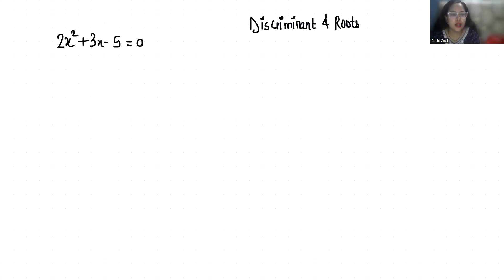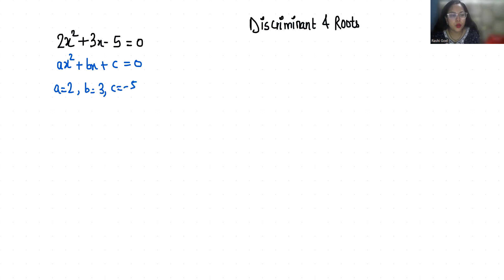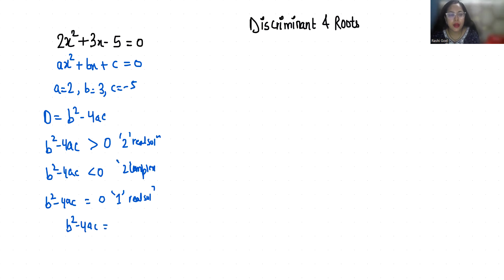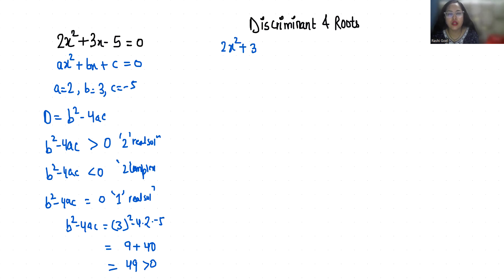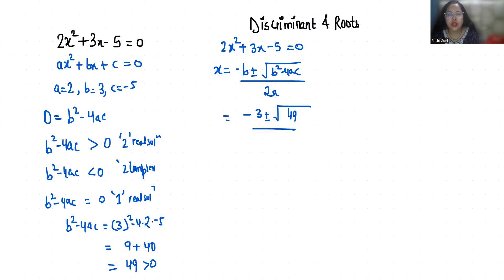2x^2+3x-5=0 | Find The Discriminant & Roots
bhoomika rohra

2x^2+3x-5=0,
2x^2 + 3x - 5 = 0,
2x^2+3x-5=0 completing the square,
2x^2+3x-5=0 solve by factoring,
2x ^ 2 + 3x - 5 = 0,
2x^2+3x-5=0 quadratic formula,
use the quadratic formula to find both solutions to the quadratic equation given below 2x^2+3x-5=0